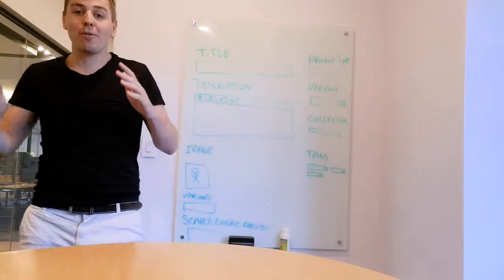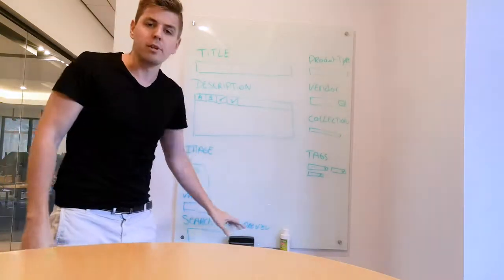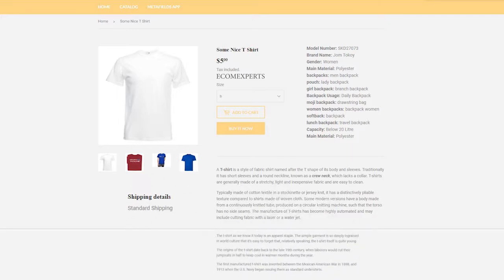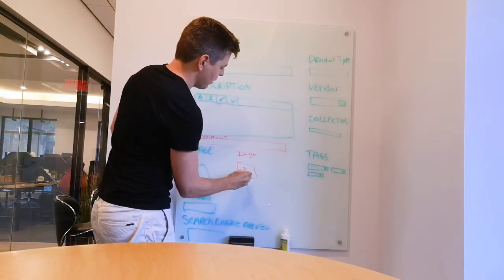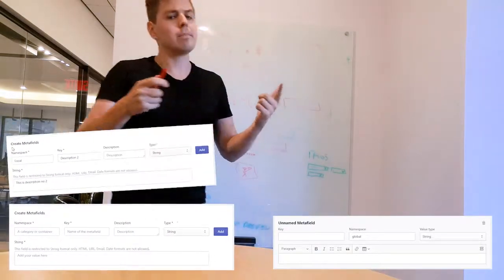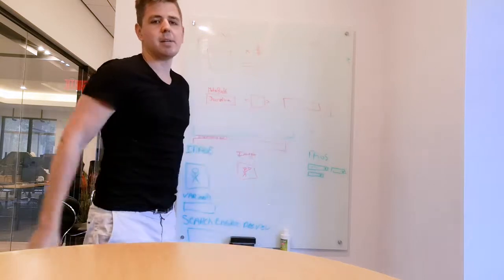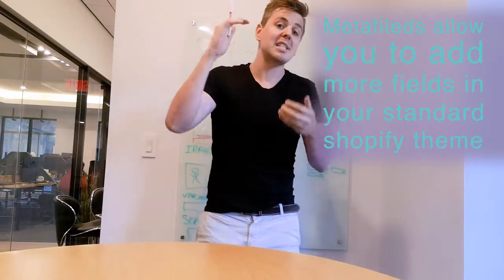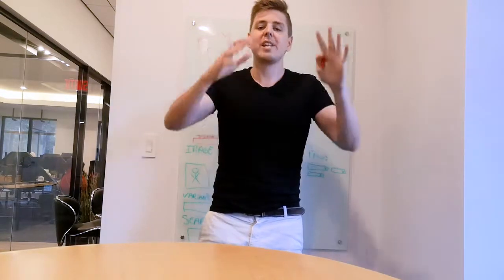HOW TO USE SHOPIFY METAFIELDS - EXPLAINED by Shopify Experts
Shopify metafields allows you to store additional information on your online shop. This could be adding additional descriptions to any Product or Product Variant, extra information on Collections pages, You can add extra information on any Page like Home, Contact, About, Blogs, Articles and You can even collect additional information as part of Orders

Using Liquid, you can display extra information on products, collections, orders, blogs, and pages. Metafields usually have two parts, key and value. Description is also part of the metafields, but it is optional. To create, edit, or delete metafields, you need to use an app. The Shopify App Store has a number of metafield apps and in our Metafields Series we covered the most important ones.:

Connect with Ecom Experts!